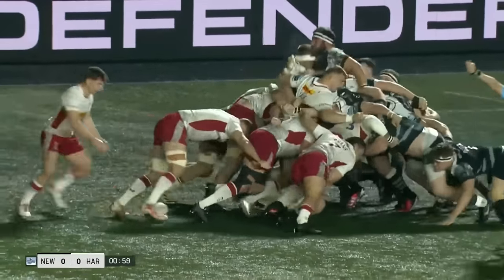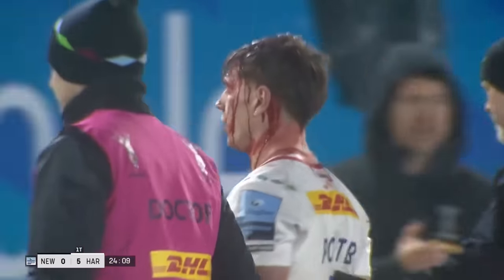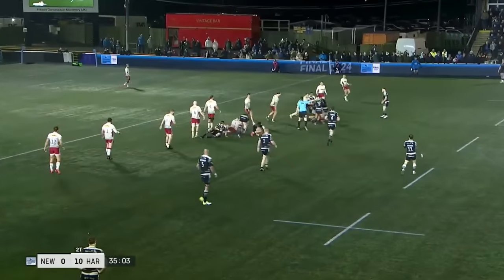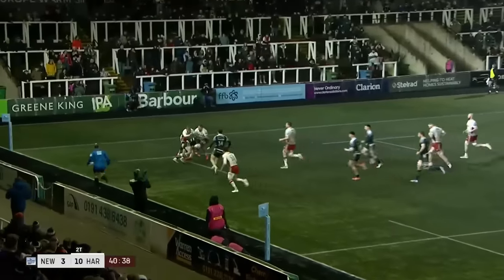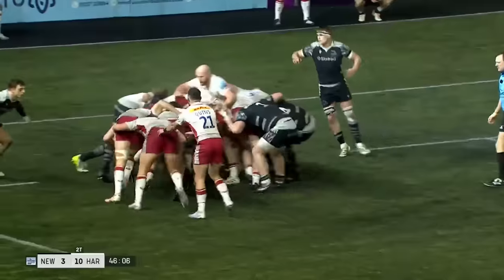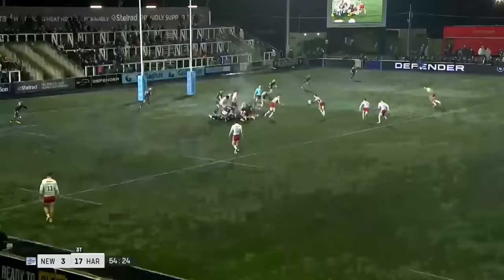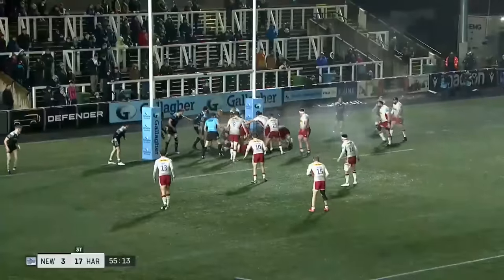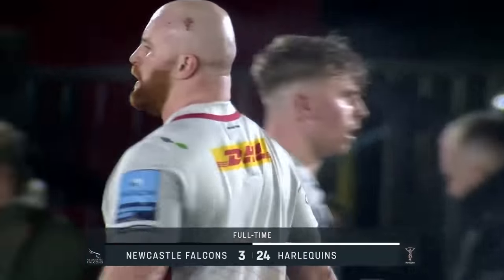Newcastle v Harlequins - HIGHLIGHTS | Esterhuizen Shines For Quins | Gallagher Premiership 2023/24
Watch match highlights of Newcastle Falcons v Harlequins from the Gallagher Premiership 2023/24.